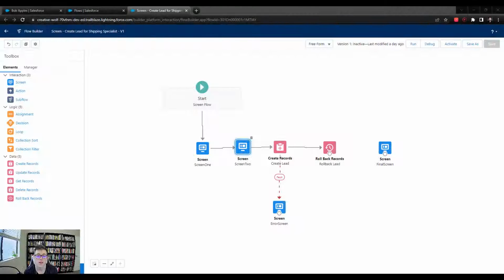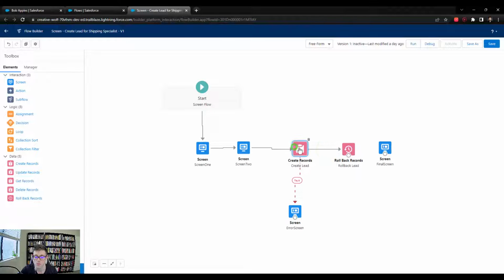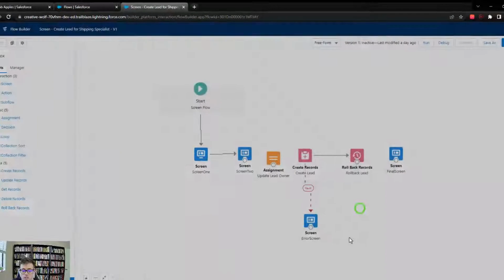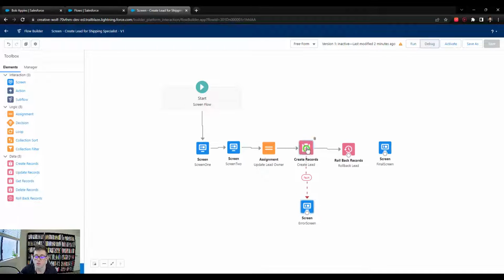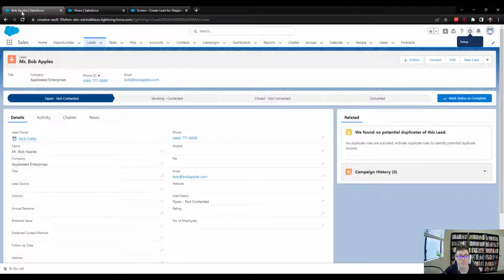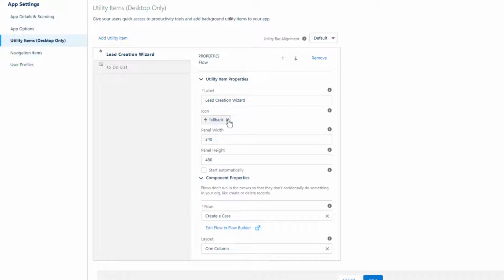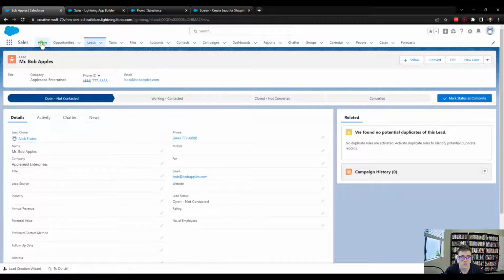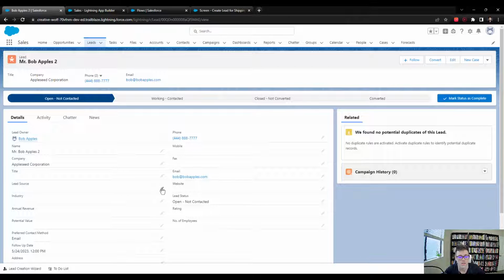Salesforce Flow Builder Tutorial (Episode 41) - Put a Flow in a Navigation Utility Item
After putting the finishing touches on our Salesforce Flow, we configure our final screen element. Then, we do what any good Salesforce Administrator does and deploy our Screen Flow to end users in an easily accessible way!